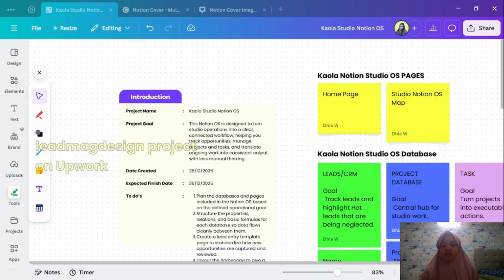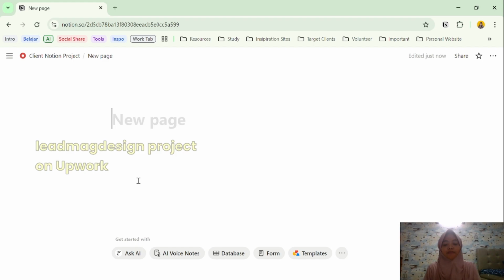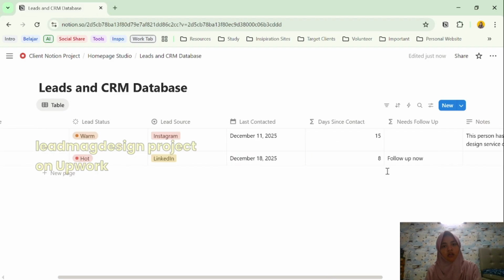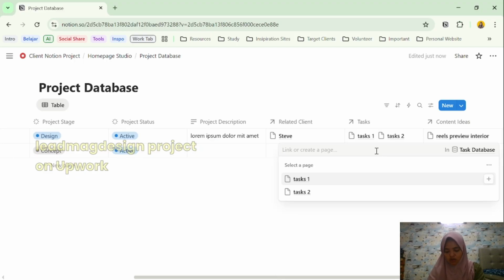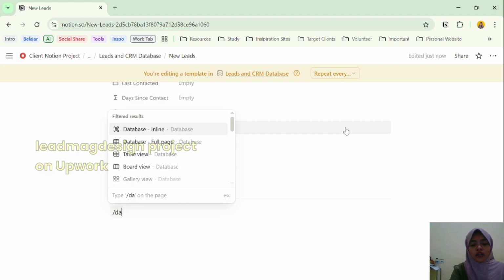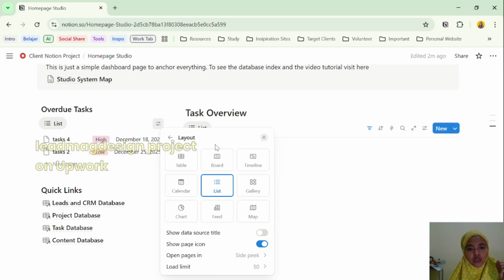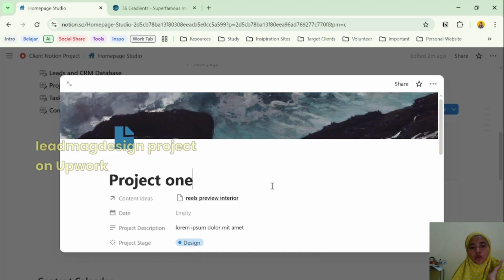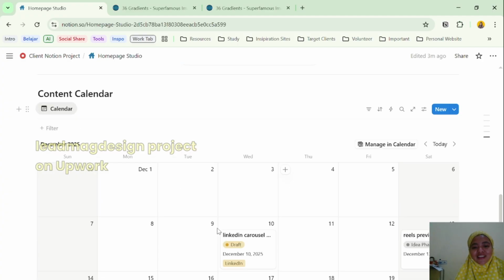Recorded Notion Studio OS Tutorial Video